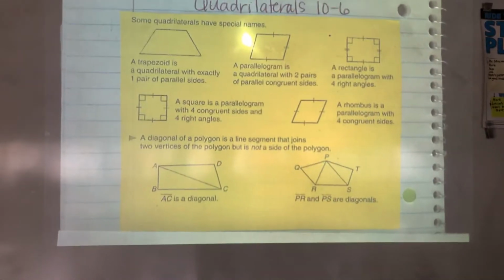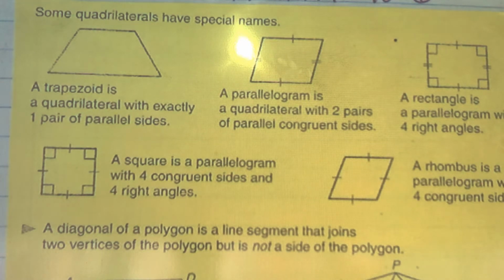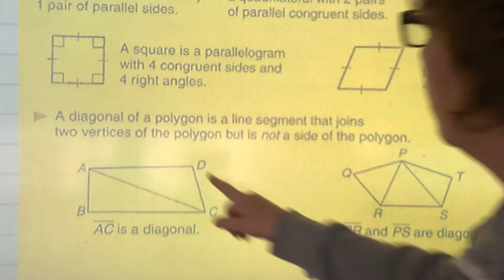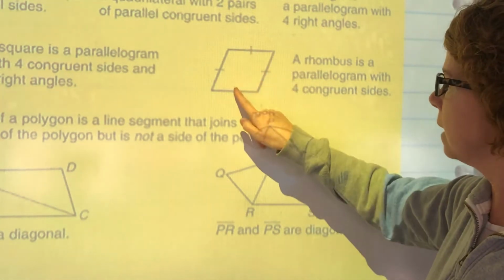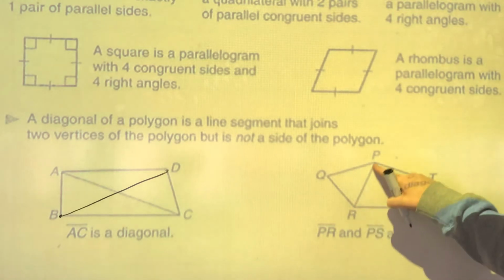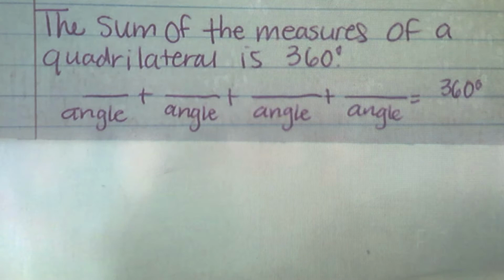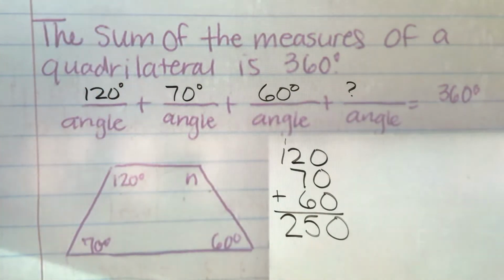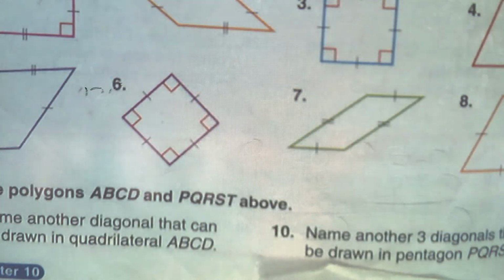April 19, 2020